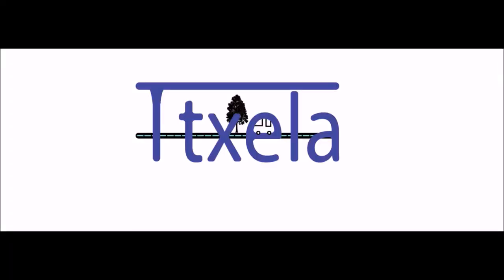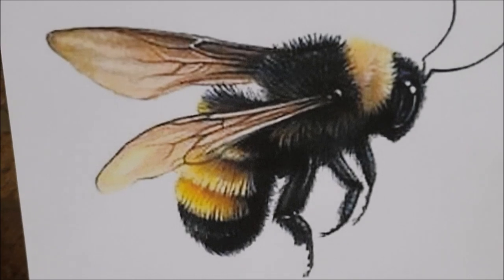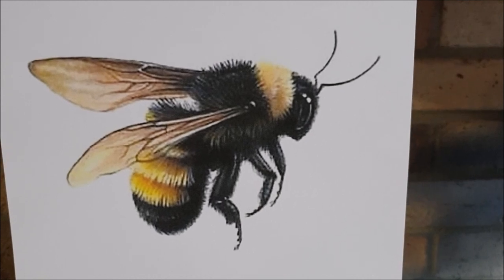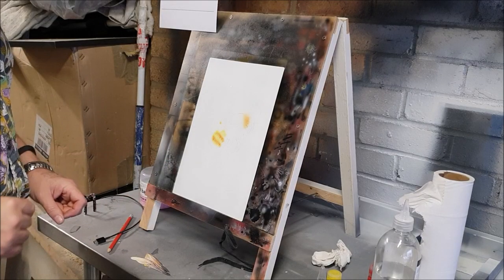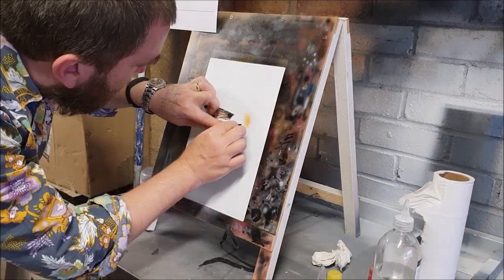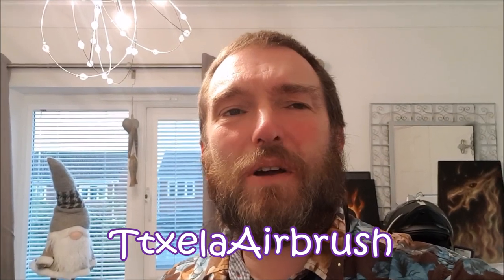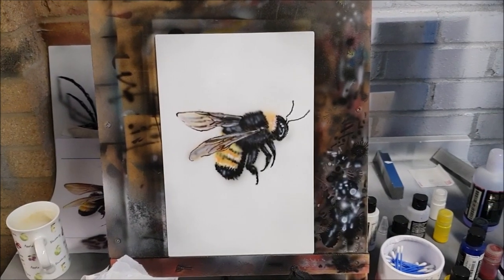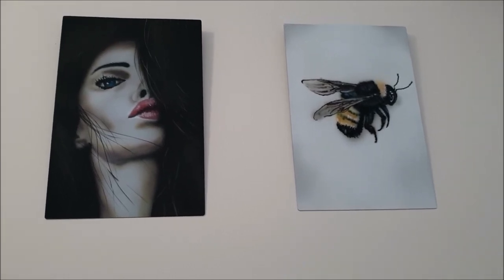Airbrushing A Bee Design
Airbrushing a bee design as a result of a request.

Link to my Etsy store:

•Socials•